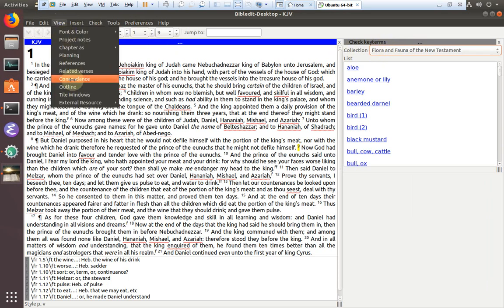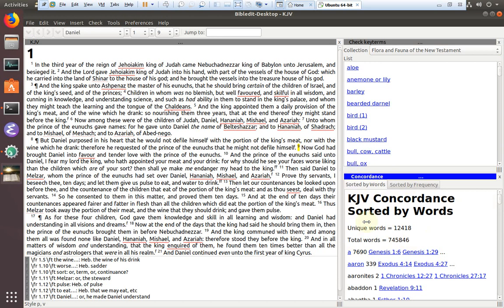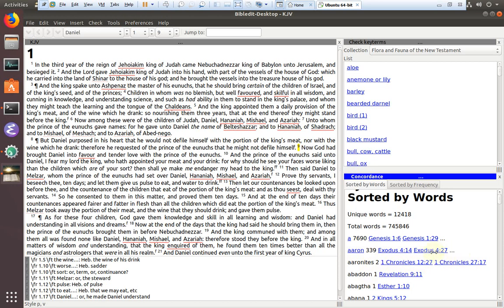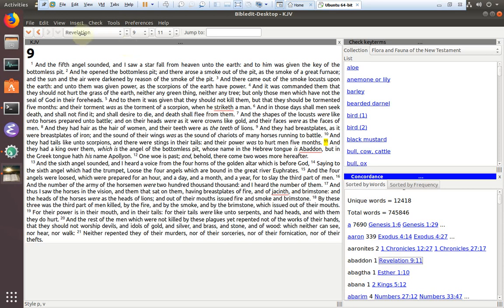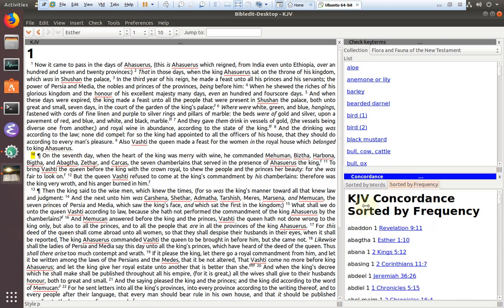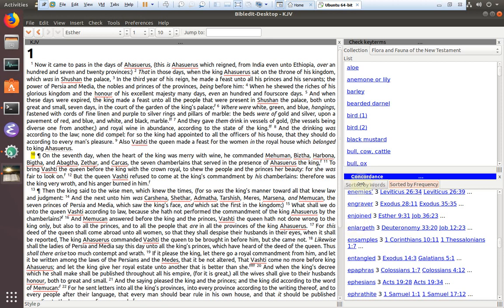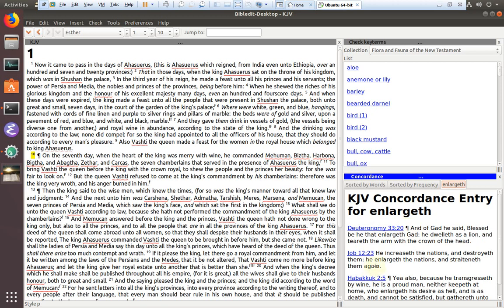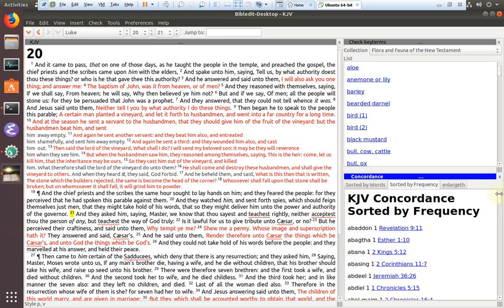Bibledit-Desktop Concordance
Introduces the new concordance feature in Bibledit-Desktop.